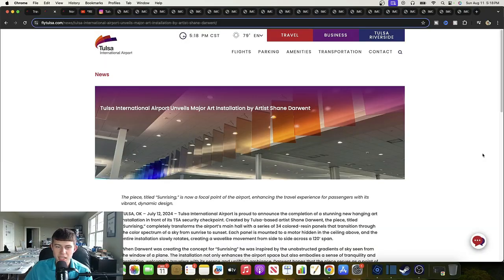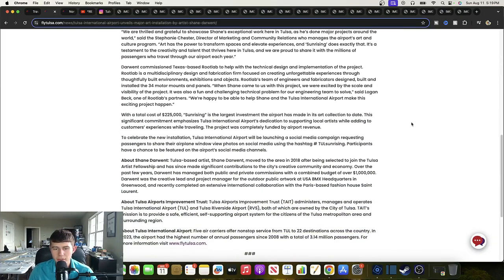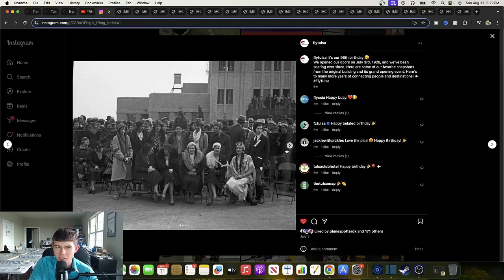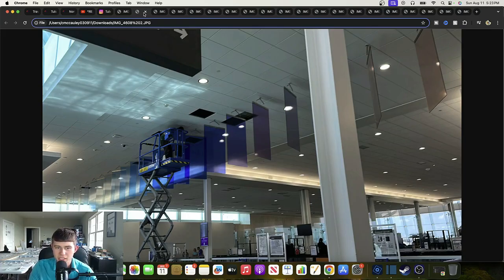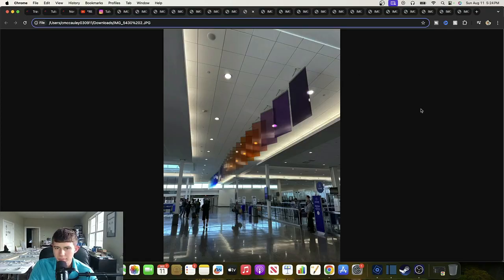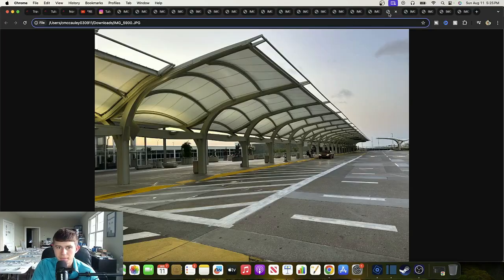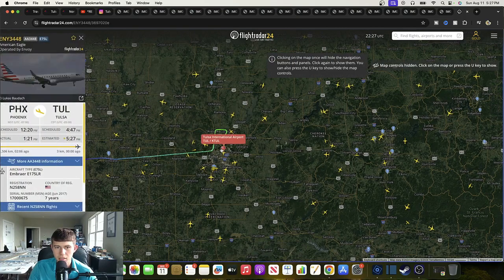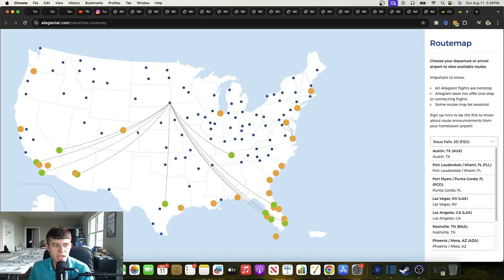Tulsa International Airport News - July 2024!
► Welcome back guys, today we have Tulsa International Airport news for July 2024! I hope you all enjoy!